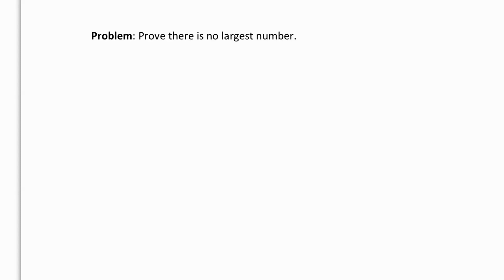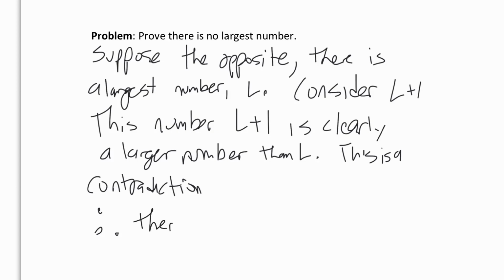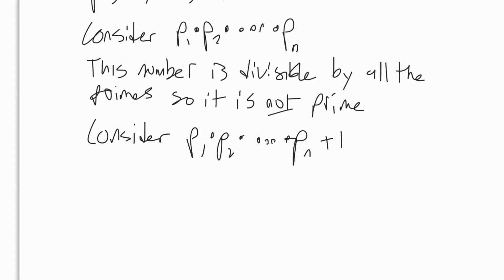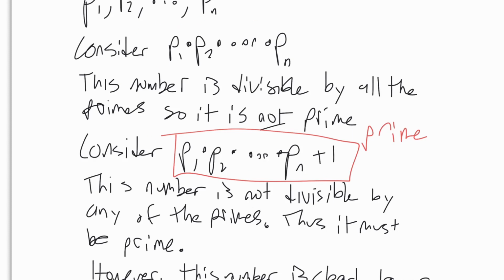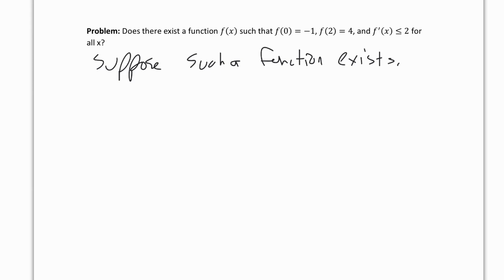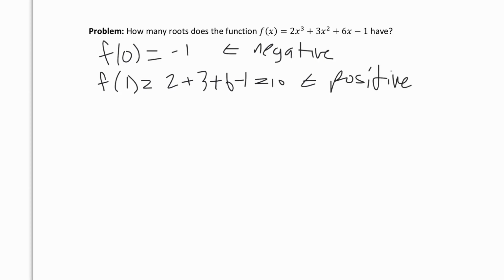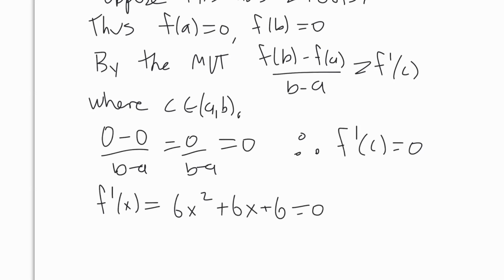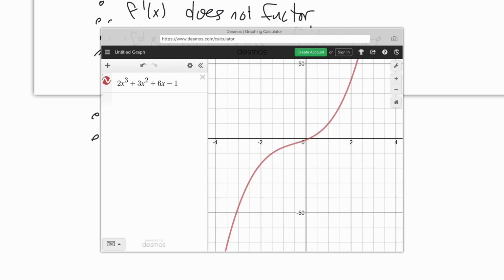Proof by contradiction problems OLD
Problems using proof by contradiction